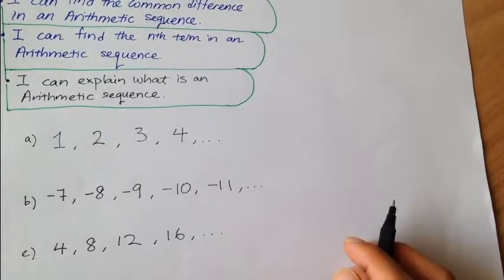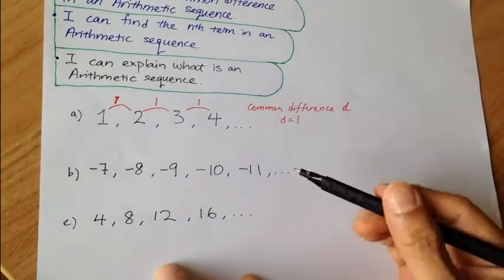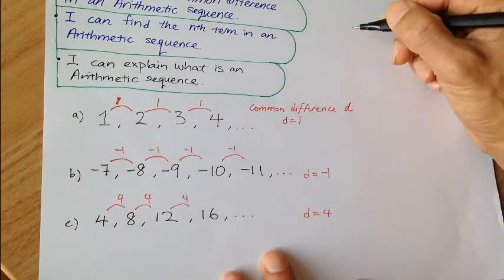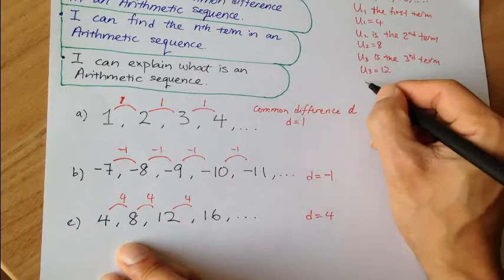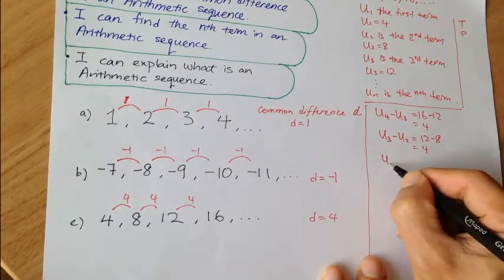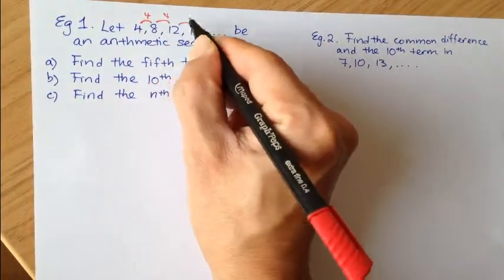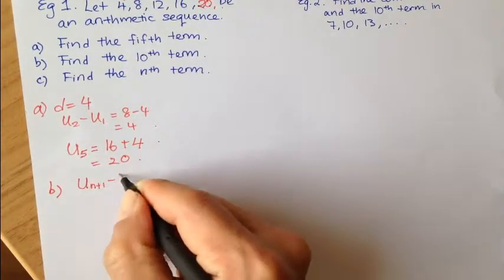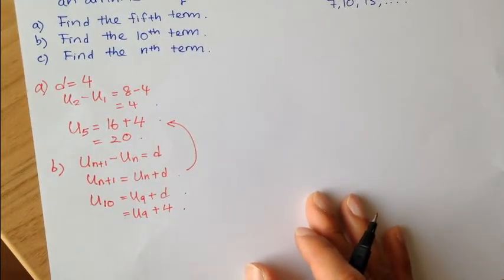ArithmeticSeq1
Introduction to Arithmetic Sequence. Formulae for the nth term and common ratio.